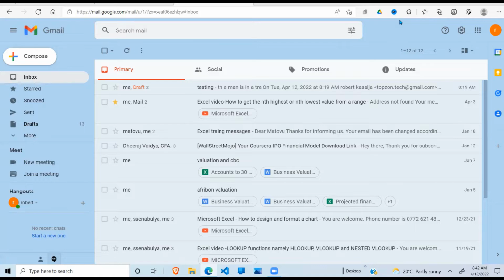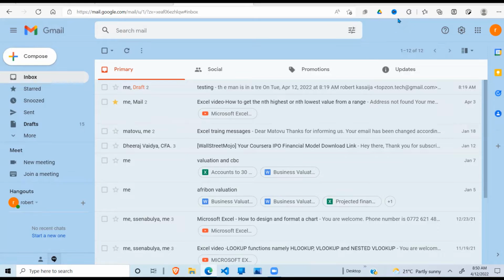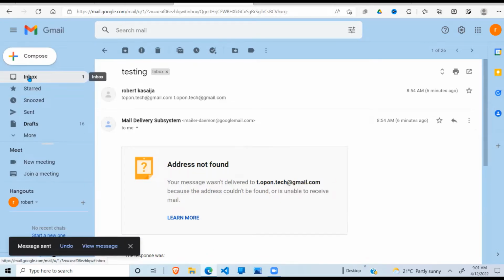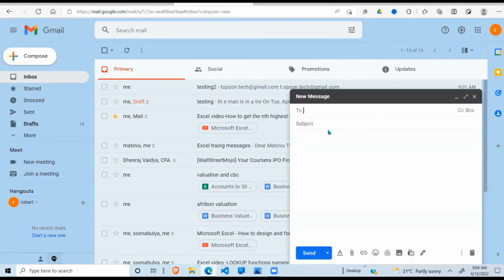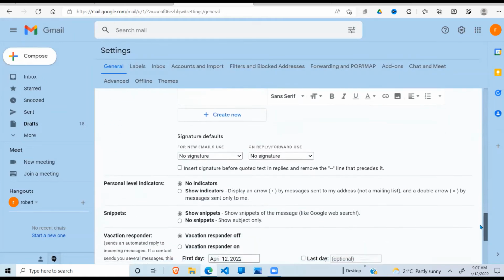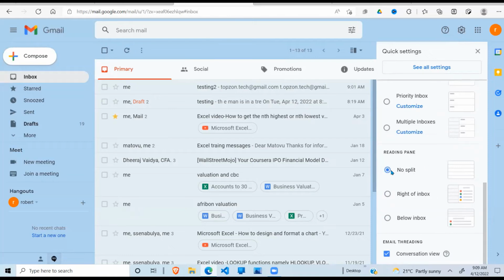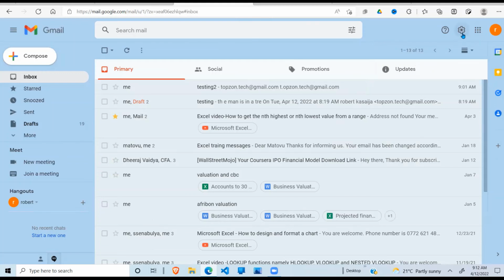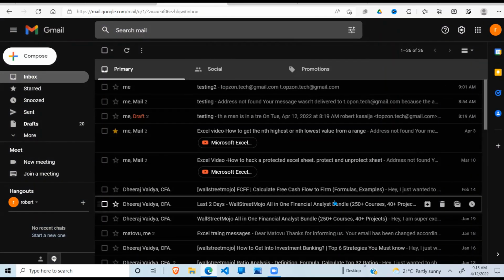Google Gmail - 16 Tips and Tricks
This video demonstrates 16 Gmail tips and tricks.

0:00 How to schedule an email in Gmail
02:07 How to Cancel a sent email in Gmail
02:53 How to use a Template in Gmail
05:04 How to use period (dots) in Gmail Address
06:58 How to access Gmail when offline (not connected to internet)
07:56 How to use short-cut keys in Gmail
08:44 How to insert a signature in Gmail
11:21 How to activate an automatic reply to mails sent in Gmail
12:52 How to use the confidentiality mode when sending email
14:12 How to use the split pane in Gmail in box
15:19 How to use change the look and feel of mail in inbox -compact, comfortable etc.
16:14 How to use the arrange the inboxes in Gmail
17:14 How to arrange mail into primary, social, promotion, updates
18:20 How to spell check your mail before sending in Gmail
19:17 How to print mail in Gmail
19:38 How to change the theme to the dark theme or other themes in Gmail